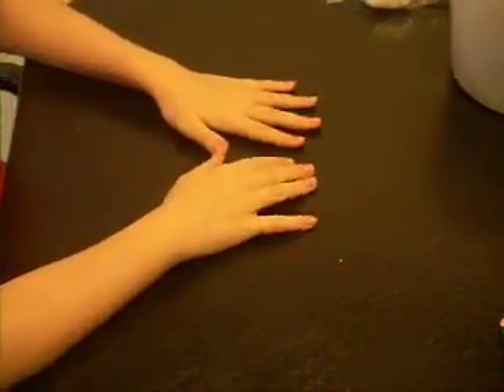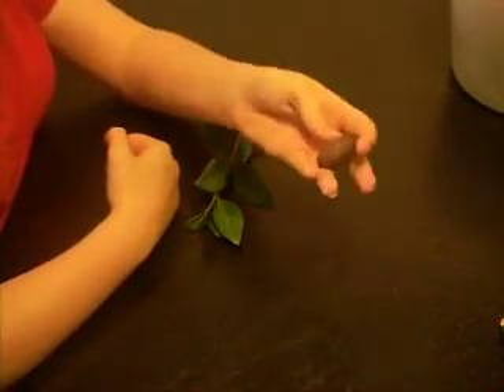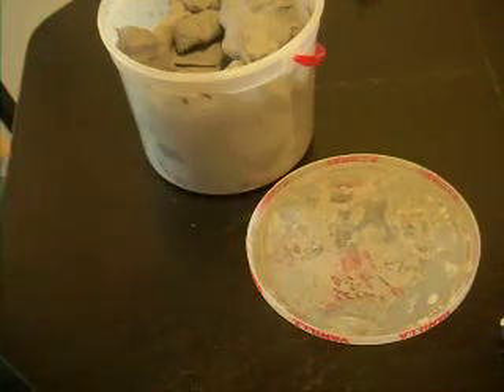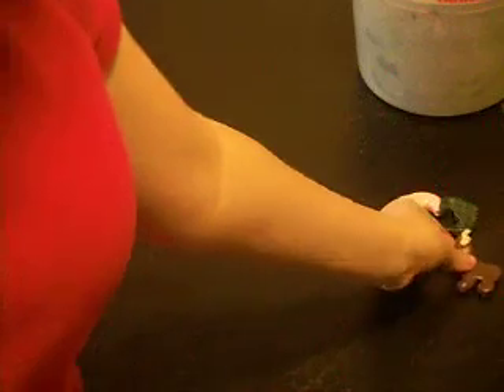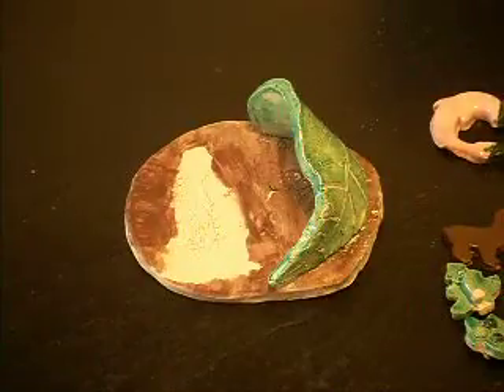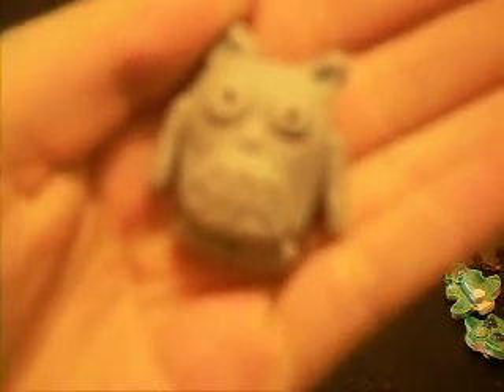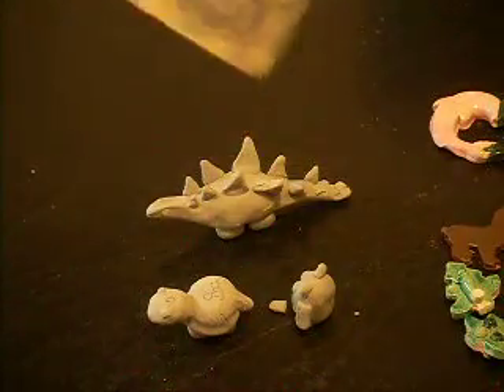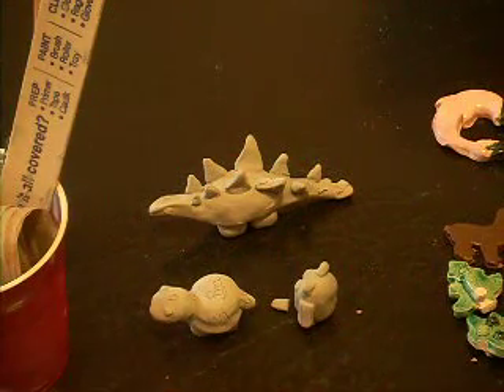Different Types Of Clay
Weather your just starting out or are a very expirenced artist, working with clay is very benificial.